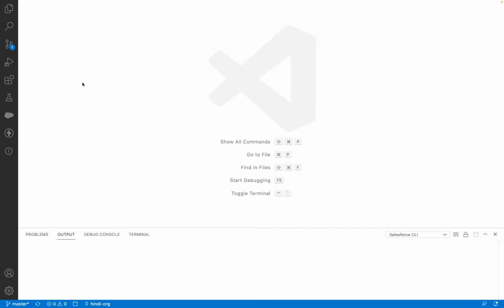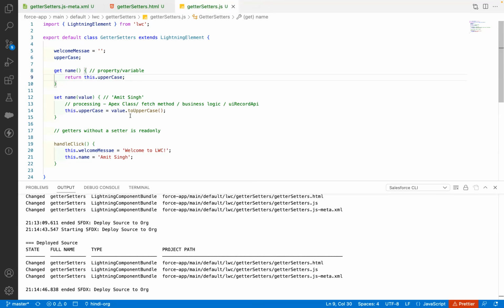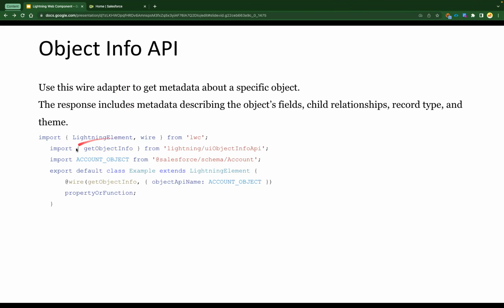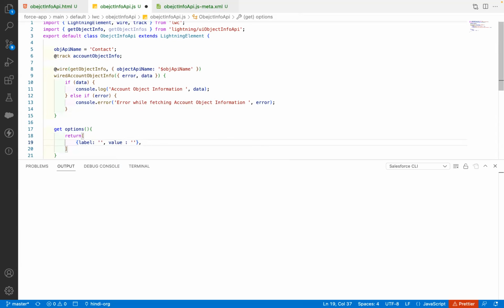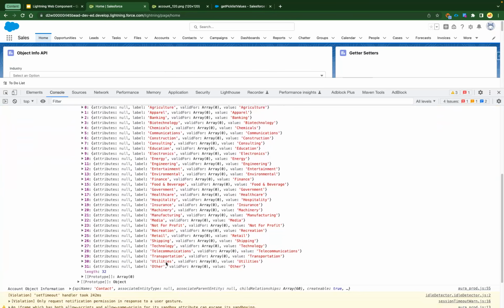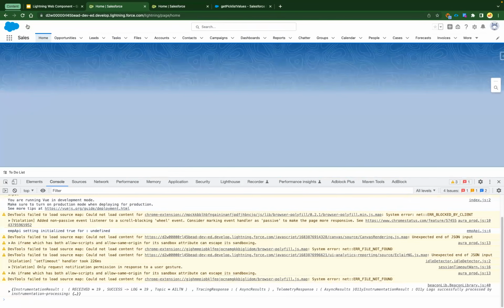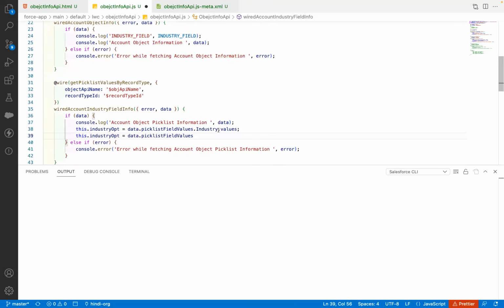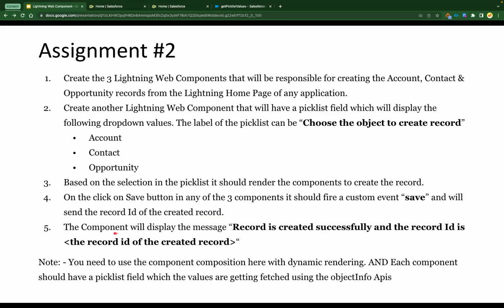DAY11 - UI Object Info API in Lightning Web Component in @salesforce with @sfdcpanther